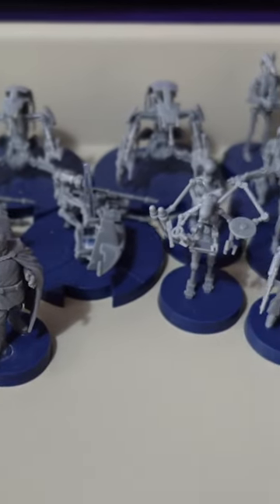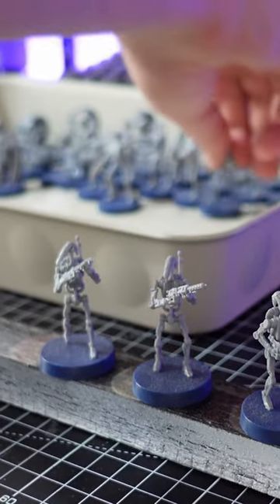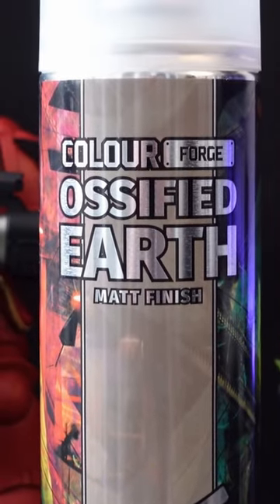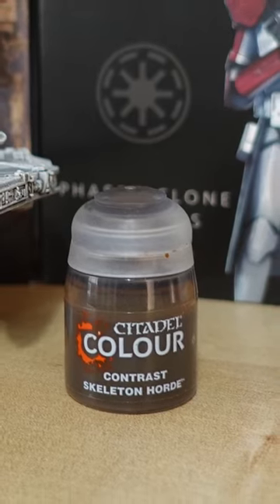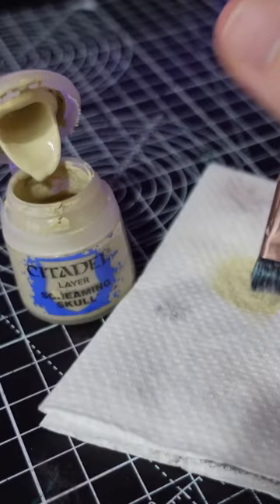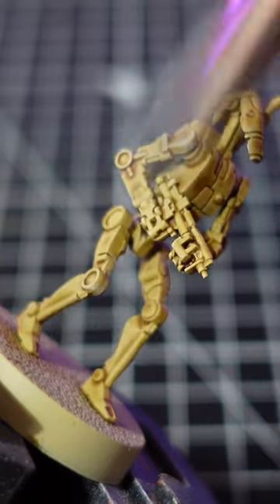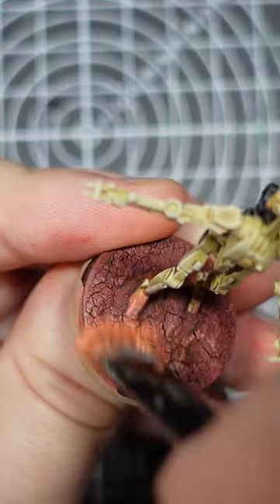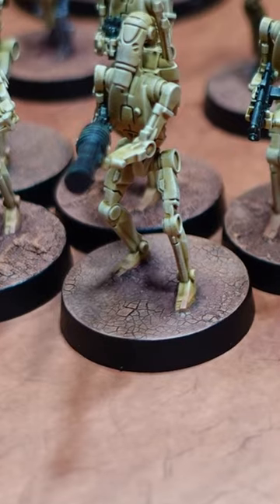Speed Paint B1 Battle Droids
Let's paint those B1 Battle Droids Fast!

Please get in touch with me via the methods below - I'd love to hear from you.